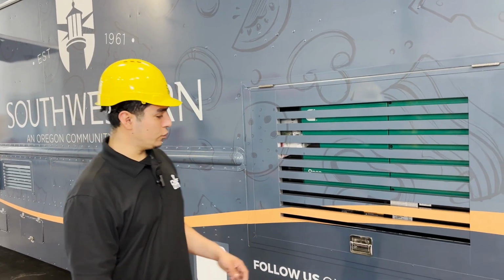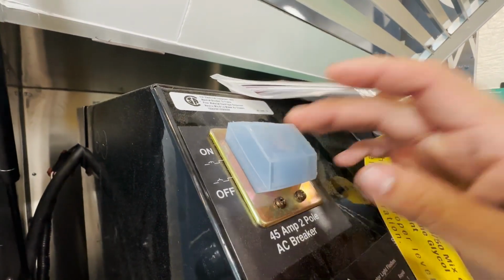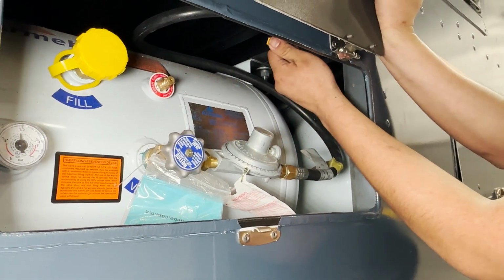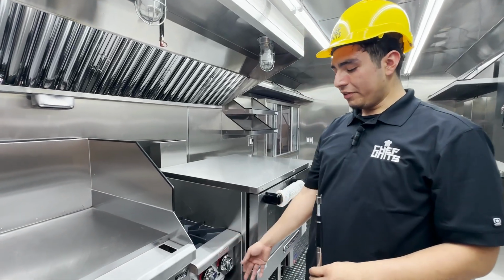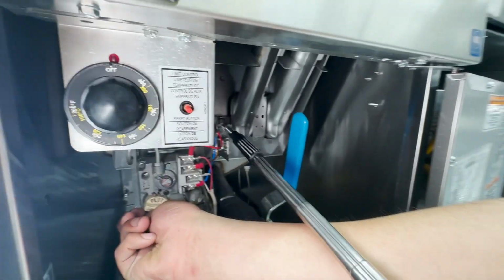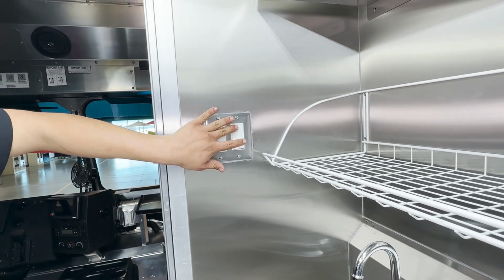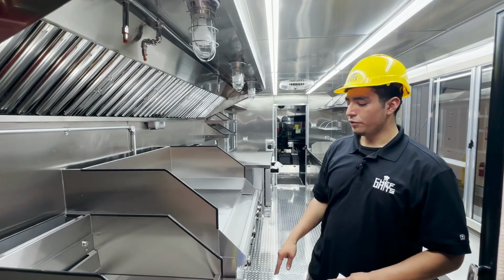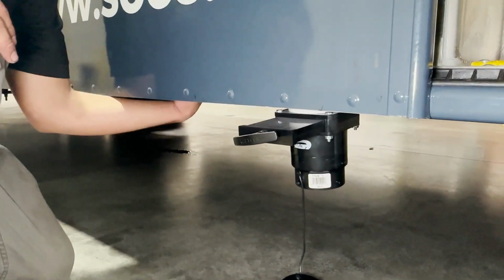Chef Units Food Truck Training Video for Southwestern Oregon Coast Culinary Institute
From starting up the generator to operating kitchen appliances, this training video will guide you through how to properly operate this food truck designed for Southwestern Oregon Coast Culinary Institute.

We take pride in being entrusted by experienced schools to build their mobile kitchens. Everything you're about to witness is custom-made, except for the appliances, ensuring the highest quality and tailored solutions for your culinary needs.

Sit back, relax, and enjoy this training video—and thank you for choosing Chef Units!